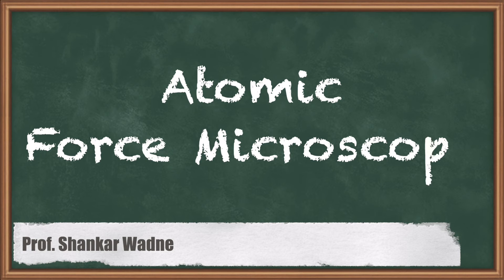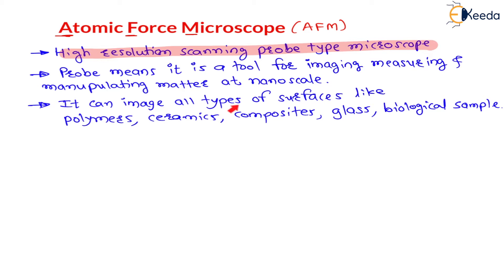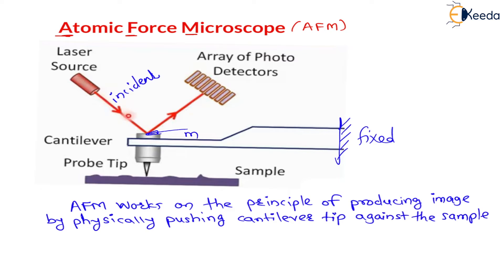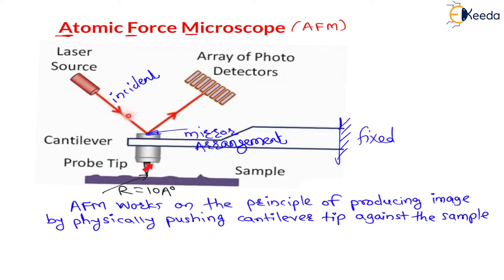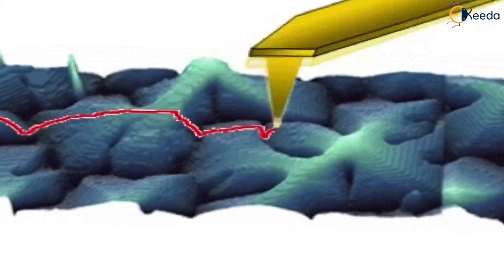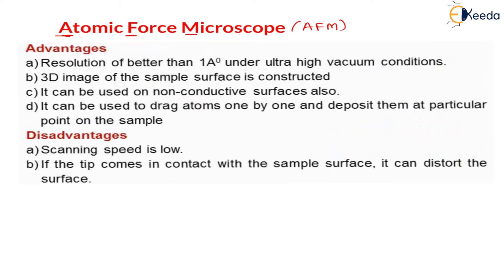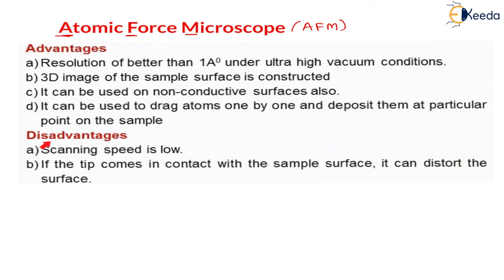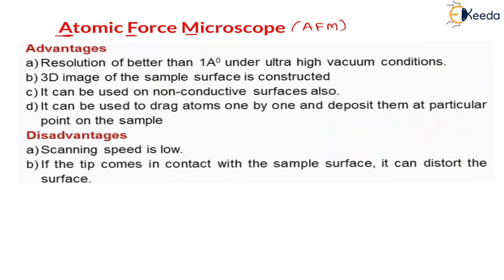Atomic Force Microscope - Nanoscience and Nanotechnology - Engineering Physics 2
Video Name -  Atomic Force Microscope

Chapter - Nanoscience and Nanotechnology

Happy Learning!